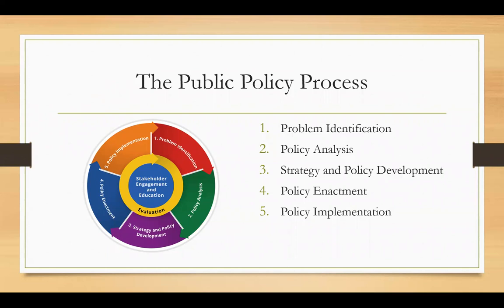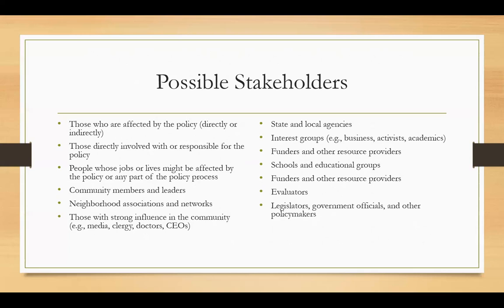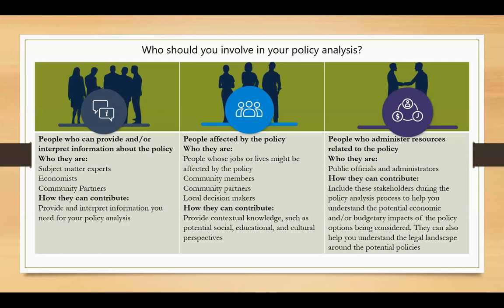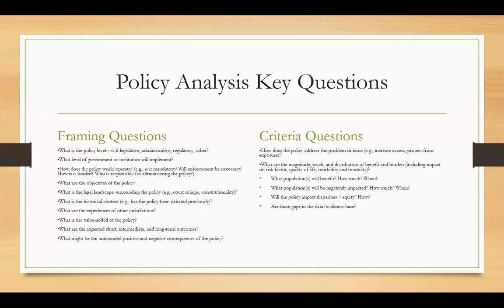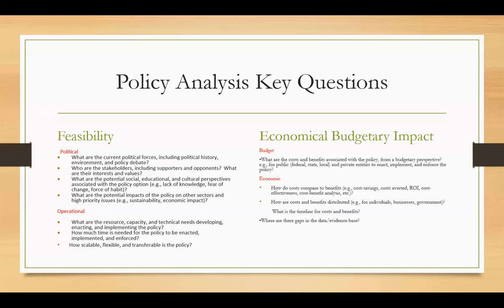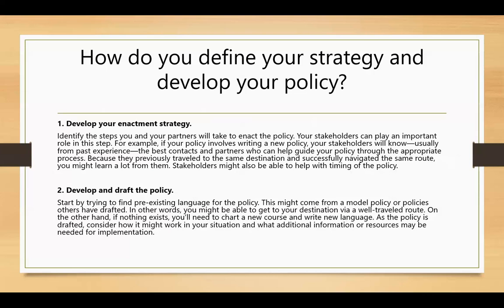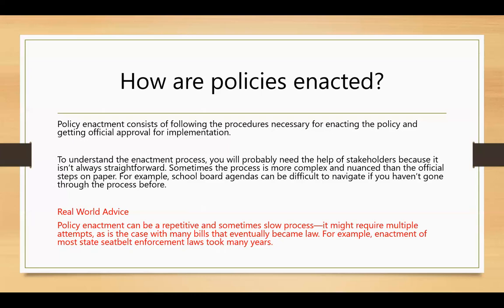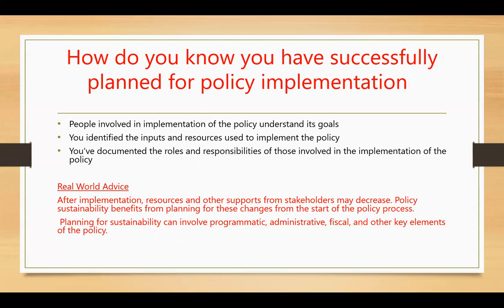Public Policy Overview